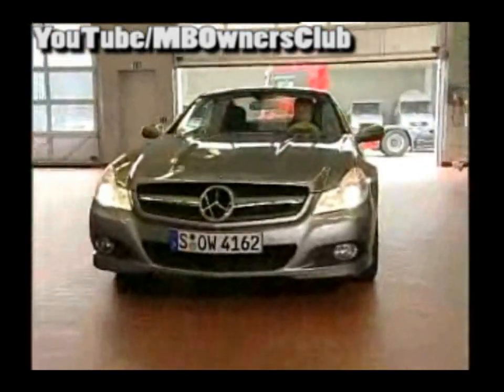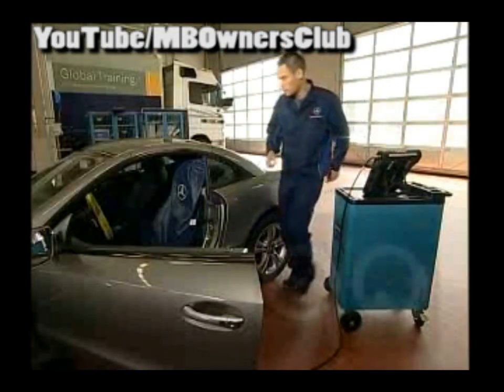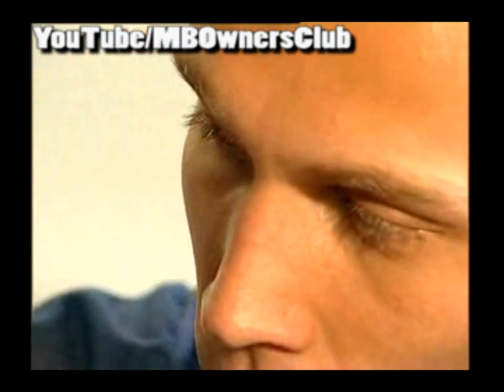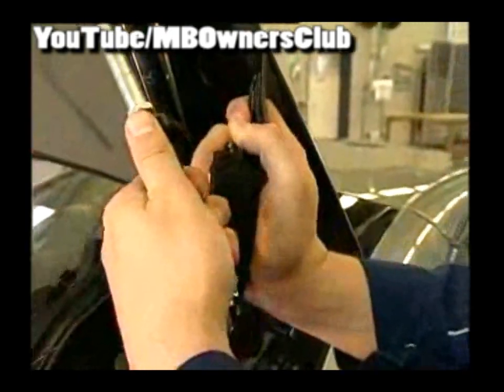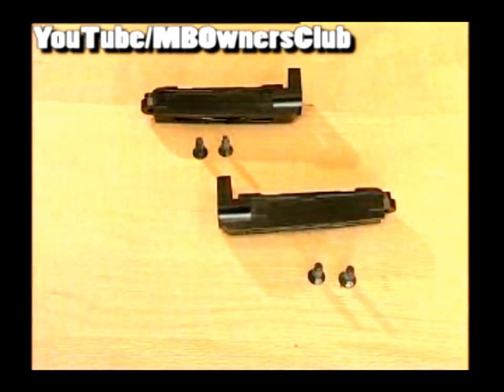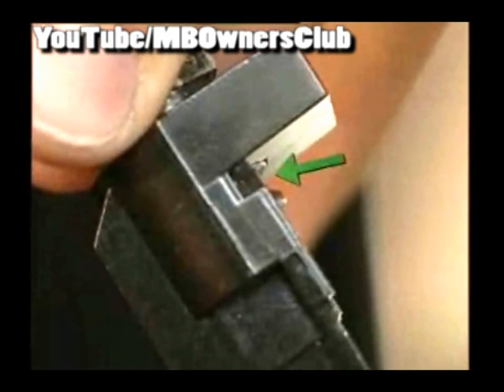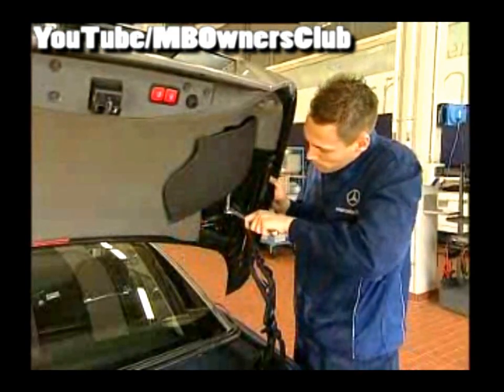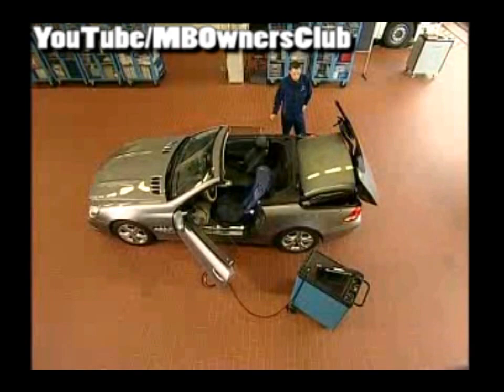Mercedes-Benz SL - How to remove / install the bearing mount of side flap drive mechanism | R230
This Mercedes SL R230 needs to visit the workshop.
This is because the Vario roof remains closed even when the switch is pressed.
The roadster has a solid roof which can usually be electrohydraulically lowered ...
... into the trunk area along with its glass rear window whenever required.
First connect Star Diagnosis to find the fault.
Perform a quick test. A current fault  has been found so click on this fault.
Confirm with F3. Now read out the current  fault from the RVC control unit.
The fault reads:  "One of the limit switches 'Folded in'  does not switch or has a line break".
Confirm the fault code with F3.  The problem can however also occur  without the fault code.
Before starting work on the side flap, switch off the ignition.
Star Diagnosis now prompts you to disconnect the connector of the side flap.
Open the trunk lid to do so.
However, you now notice that the right-hand side flap is hanging down.
This means that the microswitch is no longer being actuated.
Reason:  The drive mechanism of the side flap has suffered wear over the years.
The bearing mount has been bent upwards, meaning that the gear no longer engages ...
... or skips over. The bearing mount must  therefore be replaced.
This does not however justify replacement of the entire drive mechanism of the side flap!
First loosen the jam nut on the Bowden push cable of the side flap drive mechanism.
Turn the adjusting nut counterclockwise through three turns.
You can make a mark to help you because the bolt is difficult to access.
You will not be able to turn the nut through three turns in one go.
Just turn the nut until the markings line up for the third time.
You have now released the pre-tension in the side flap.
Now disconnect the connectors.
Then use a 10 mm socket to remove the three nuts.
The entire component can now be removed.
In the next step, remove the two Torx bolts from the rear of the bearing mount.
Note: Use a Torx T30 for this.
Separate the side flap from the bearing mount. Be careful because...
... the side flap, bearing mount  and toothed rack can fall apart.
You can now simply remove the toothed track from the bearing mount.
Finally, disconnect the bearing mount from the Bowden cable.
The bearing mount might be tightly seated and you may have to use some force.
The upper picture shows the bearing mount after it has been removed.
The bearing mount is bent and this has produced a gap.  The gear can no longer engage.
The bearing mount previously used has been modified to improve its sturdiness.
In the lower picture, you can see  how the sides have been thickened.
The bearing mounts can now no longer be bent.
You must always replace the bearing mounts on both sides.
It has to be assumed that the bearing mount on the other side of the side flap  drive mechanism ...
... has been bent or will bend in the future.
The repair kit therefore includes material for both sides.
Two bearing mounts and four screws.
The repair kit can be ordered with the following number: A 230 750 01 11.
The new, modified bearing mount can now be installed.
Coat the cone of the adjusting nut with a suitable grease (A 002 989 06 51).
This makes it easier to install the bearing  mount on the Bowden cable.
Slide in the Bowden cable until the groove  of the adjusting nut is flush  with the bearing mount.
You may need to use a rubber hammer for this.
Insert the toothed rack in the next step.
The first tooth should be roughly in line with the edge of the bearing mount.
When everything is seated correctly,  ask a colleague to help you  with the next step.
Positioning and bolting the bearing mount in place can be quite tricky.
is very important to ensure  that the side flap is ...
... pulled in flush with the Bowden cable  during installation.
Otherwise, precise adjustment will not be possible.  Is everything seated flush?
Then screw in the Torx bolts initially by hand and then tighten to 10 Nm.
The side flap now has to be reattached to the trunk lid.
Tighten the nuts for the side flap drive  mechanism to 10 Nm.
Finally, replace the bearing mount on the other  side of the side flap drive mechanism.
Now adjust the adjusting nut on the Bowden push cable of the side flap.
The side flap must be flush with the trunk lid.  Ensure that the pre-tension is sufficient ...
Adjustment of the side flaps is described in WIS document AR77.30-P-6375R.
Tighten the jam nut in the last step. Everything should now be seated perfectly.
If everything has been done correctly,  the roof should open properly again.
The side flaps should move simultaneously.
Make sure that both side flaps ...
The roof once again opens automatically at the touch of a button.
Installation of the new bearing mounts was successful.
The roof can also be closed again  without problem.
This repair is documented in WIS document AR77.30-P-6385R.